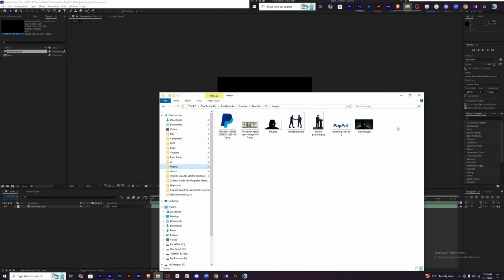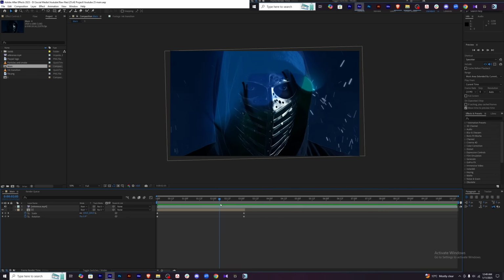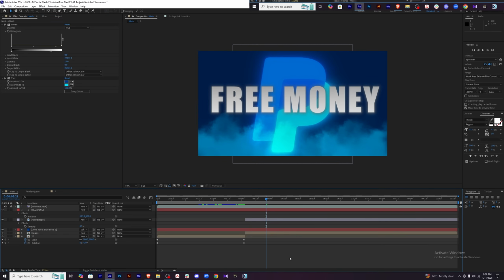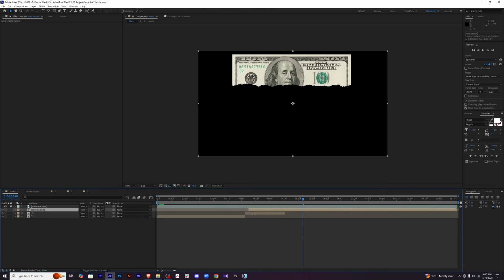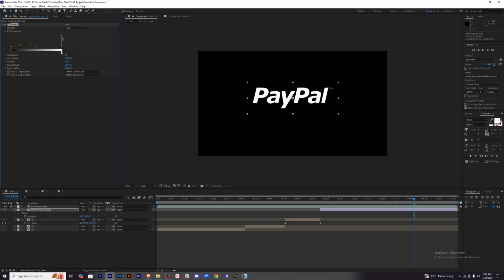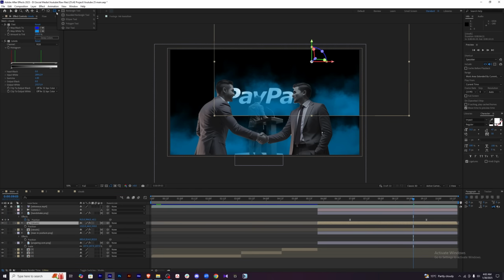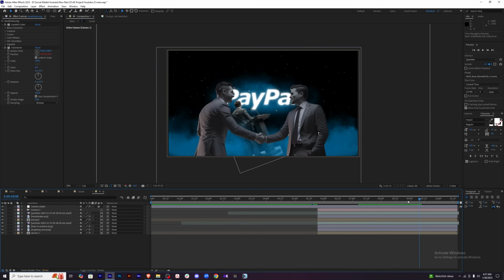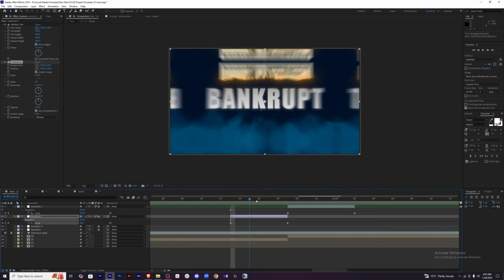How to Edit like Magnates Media (2025) || Aftereffects Tutorial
In this video, we will recreate a section of edit from one of the most viral videos of Magnates Media
using aftereffects and some plugins.

Timestamps:

0:00 - Intro
0:21- Editing the 1st sequence
9:22 - Editing the 2nd sequence
20:37 - Editing the 3rd sequence
30:25 - Editing the final sequence
46:45 - Touching up the 2nd and 3rd sequences
48:03 - Adding transitions
54:30 - Final result